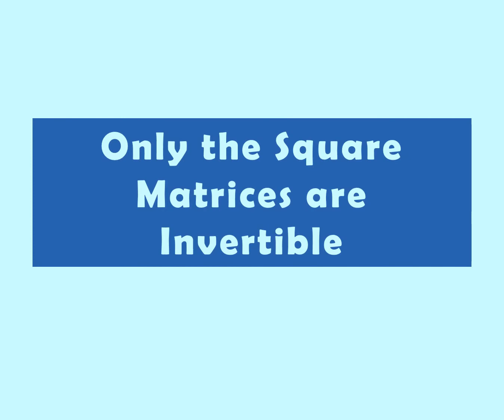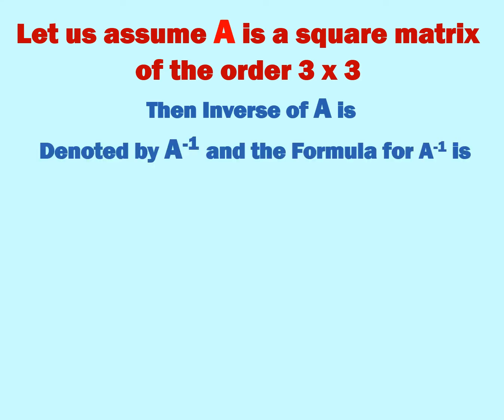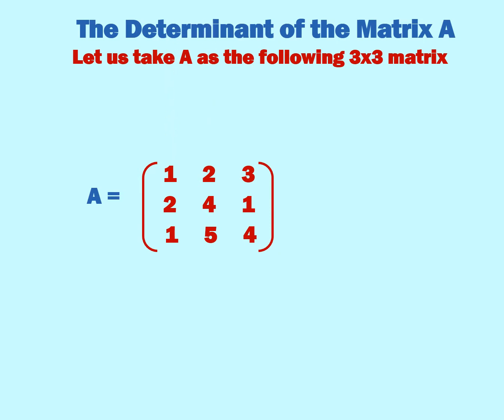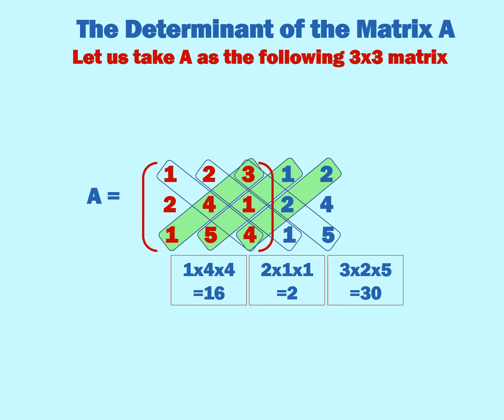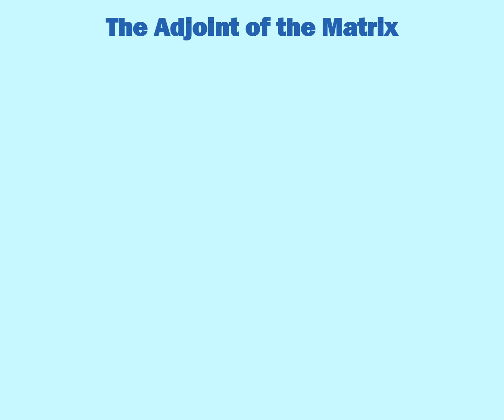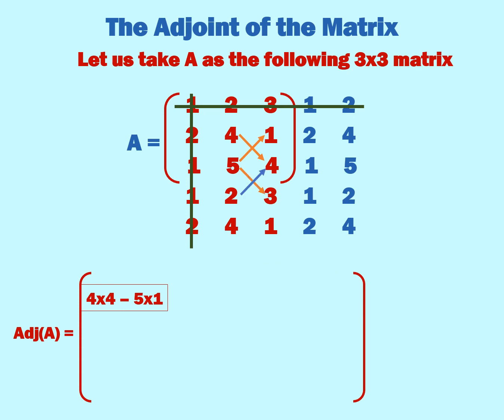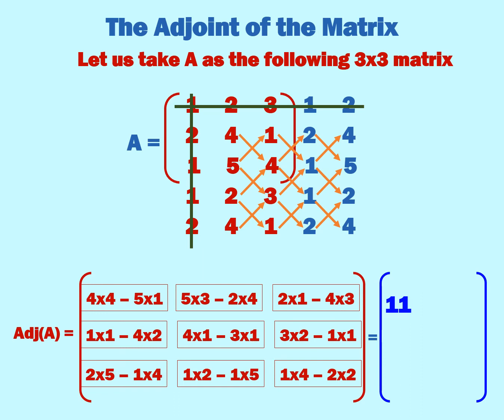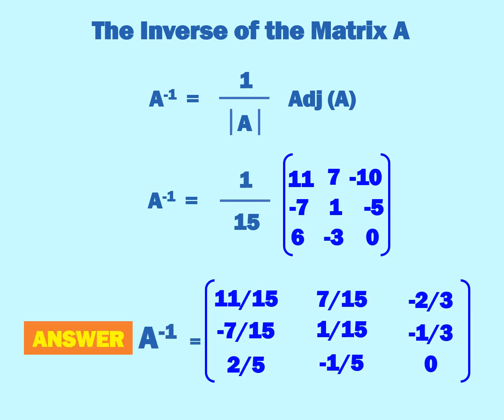INVERSE OF A MATRIX JUST WITHIN A MINUTE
By practicing this fast and simple method you will be able to calculate the inverse of a 3x3 matrix in less than a minute.